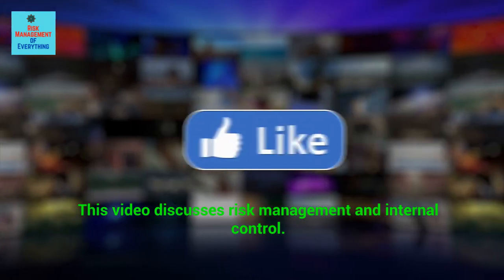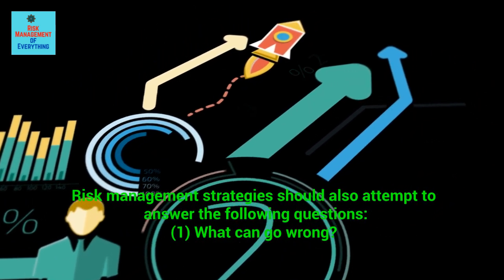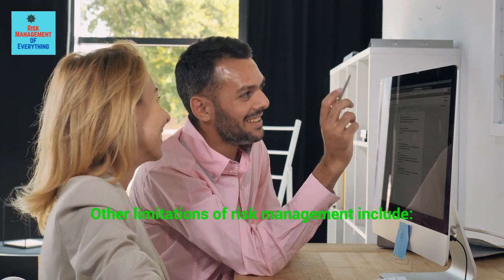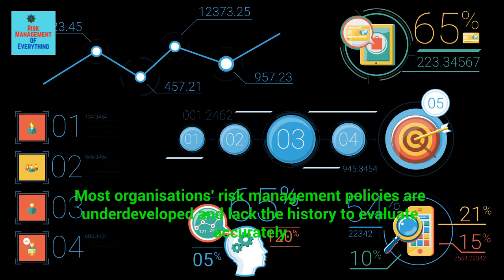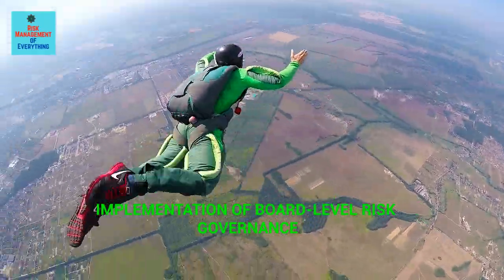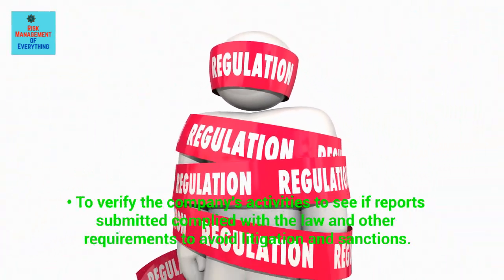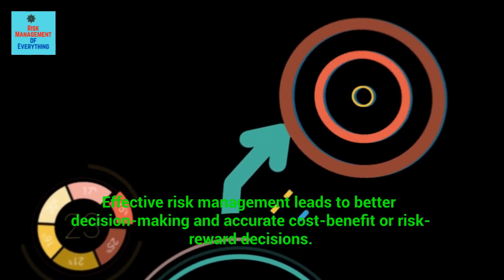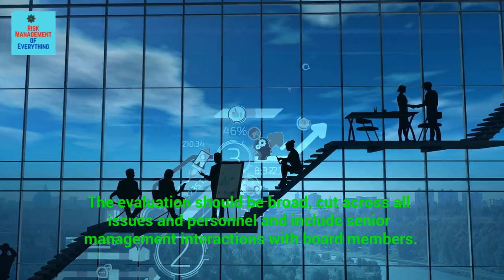Risk Management and Corporate Governance (Corporate Governance as a Risk Management strategy )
🚀 Want to improve your risk management knowledge? Get my book "Mastering Risk Management and Enterprise Risk Management"

This video discusses risk management and corporate governance. In this video, you will understand the meaning of risk management, the importance of risk management, risk management structure, risk management strategies, risk management process, limitations of risk management, corporate governance, risk management and corporate governance, the importance of corporate governance, benefits of corporate governance, principles of corporate governance, elements of good corporate governance, deployment of corporate governance, corporate governance key actors, corporate governance structures, the composition of the board of directors, the board of director and corporate governance, translation of corporate governance to risk management best practices, implementation of board-level risk governance, theories of corporate governance, implementation of corporate governance policy, conflict management in corporate governance, factors influencing good governance, and steps to improve corporate governance practice.

If this video is helpful, please give it a THUMB-UP and LIKE it. Thanks

Join the 'Solomon Fadun - Risk Management of Everything' Membership TODAY to Sharpen Your Risk Management Knowledge and Skills:

OUR SERVICES
Dr Solomon Fadun is an Entrepreneur, Researcher, and Risk Management Specialist

TIMESTAMPS
00:00 - Introduction
01:42 - The meaning of risk management,
03:14 - Importance of risk management
05:14 - Risk management structure
06:16 - Risk management strategies
06:52 - Risk management process
10:46 - Limitations of risk management
13:15 - Corporate governance
15:11 - Risk management and corporate governance
17:19 - Importance of corporate governance
18:34 - Benefits of corporate governance
19:38 - Principles of corporate governance
21:48 - Examples of corporate governance
23:15 - Elements of good corporate governance
27:21 - Deployment of corporate governance
29:56 - Corporate governance key actors
33:56 - Corporate governance structures
34:46 - Composition of the board of directors
36:24 - The board of directors and corporate governance
38:40 - Translation of corporate governance to risk management best practices
39:40 - Risk appetite statement
40:45 - Implementation of board-level risk governance
50:17 - Theories of corporate governance
57:52 - Implementation of corporate governance policy
1:00:57 - Conflict management in corporate governance
1:02:43 - Factors influencing good governance
1:06:48 - Steps to improve corporate governance practice
1:10:32 - Conclusion